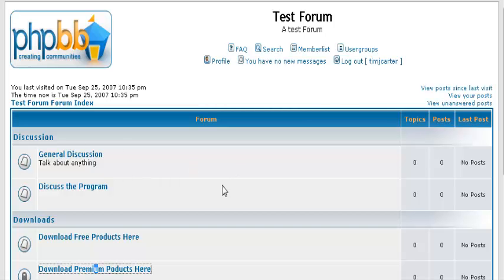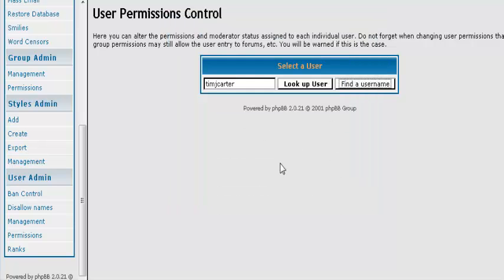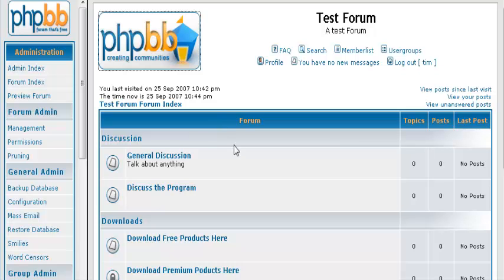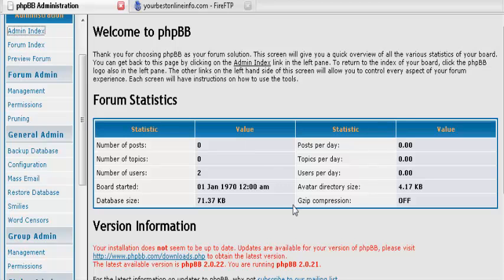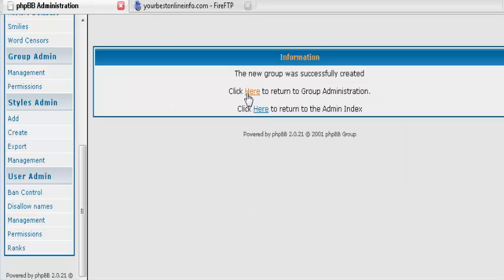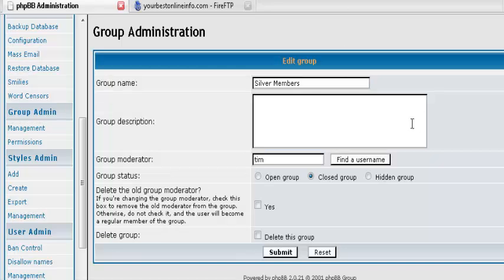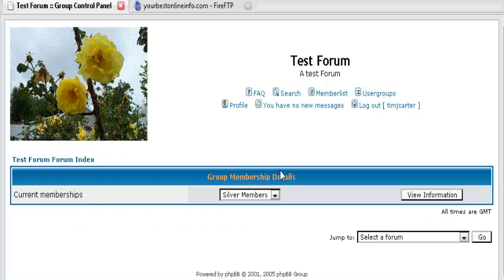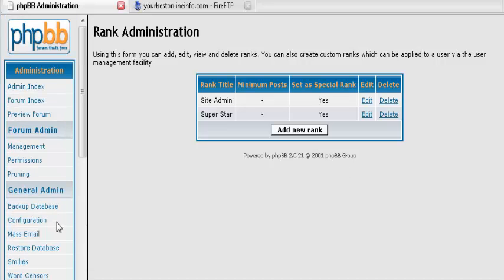Tom Lam's Training - Forum PHBB - 2